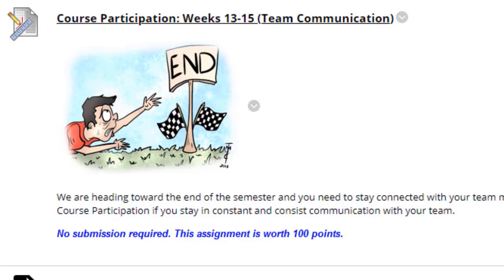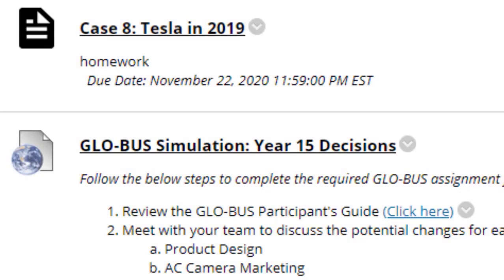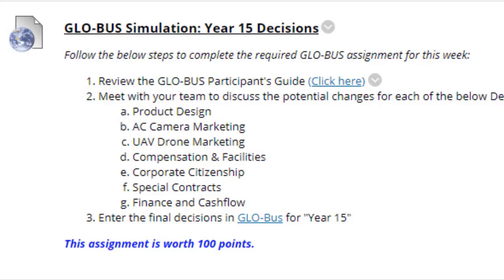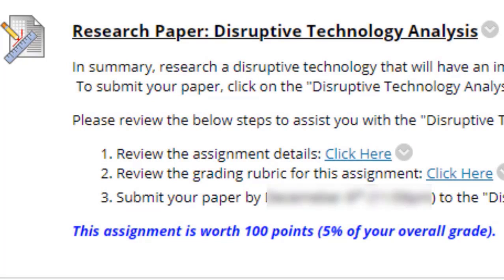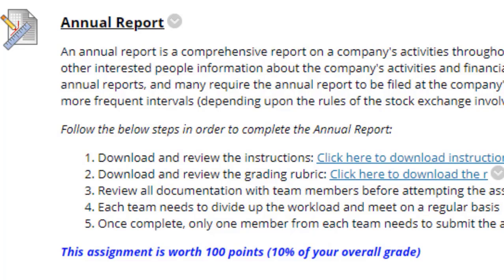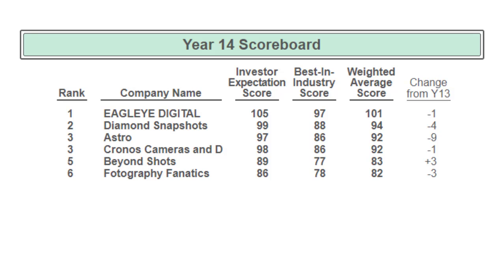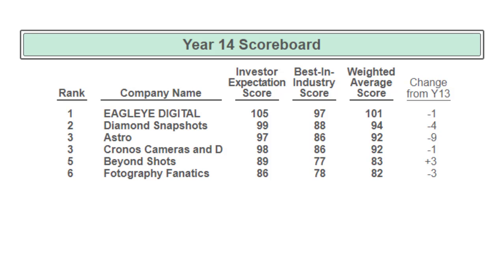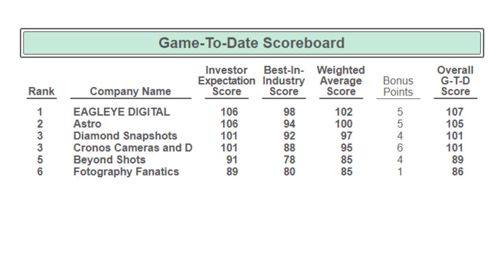MGT-290: Business Management Capstone (Modules 13-15)